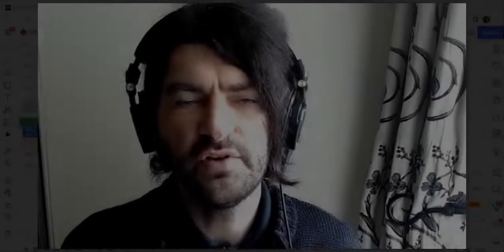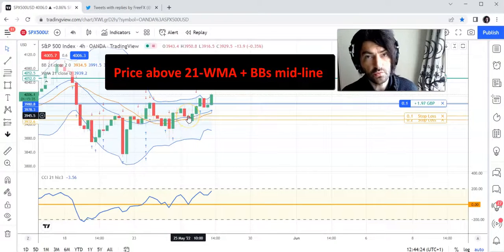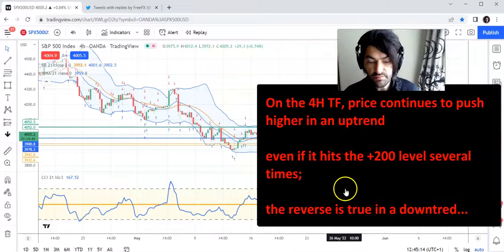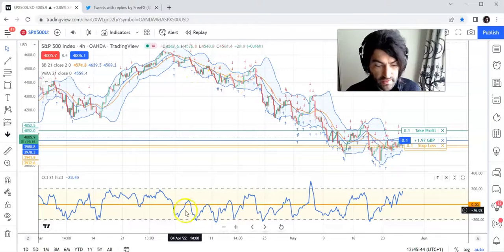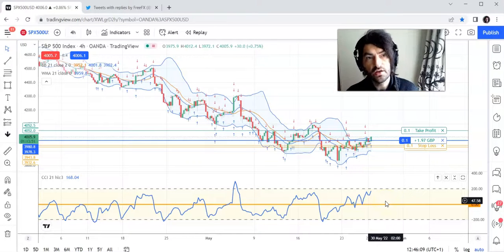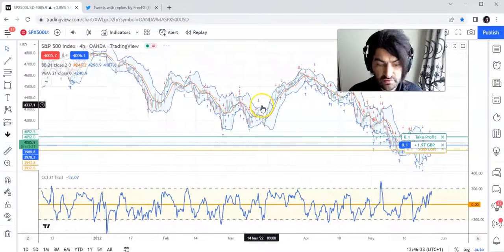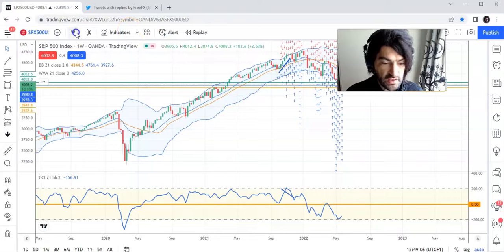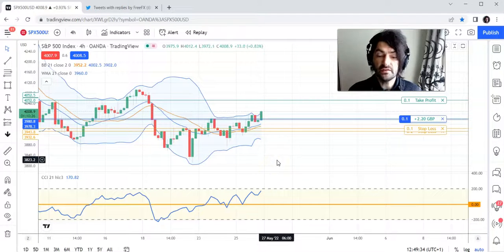S&P500 trades update: 23 - 26 May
FreeFX VIDEO 103.

It has been a pretty choppy start to the week,
which means... losses! However, I recovered
most of them as the index has regained traction
and found motivation into a budding bullish mood.

In this video I start with the 4H time-frame
then expand to the daily and weekly to show
the interaction between price and CCI extremes (+/- 200)
for trend-reversal warnings.